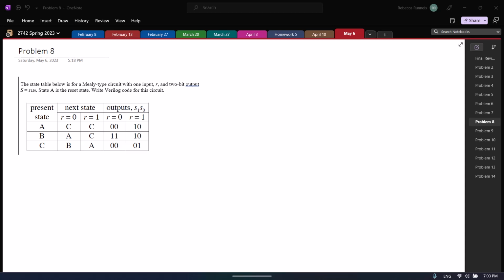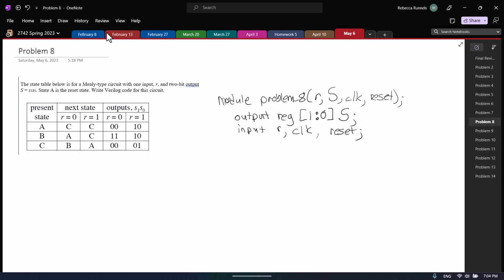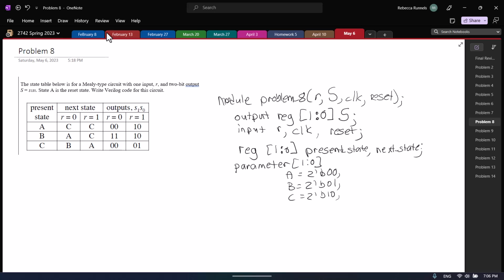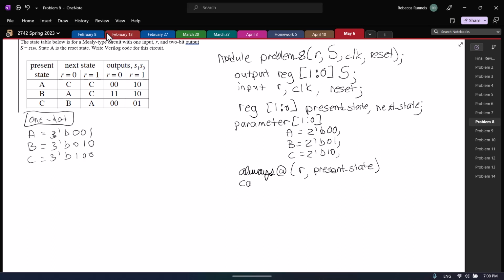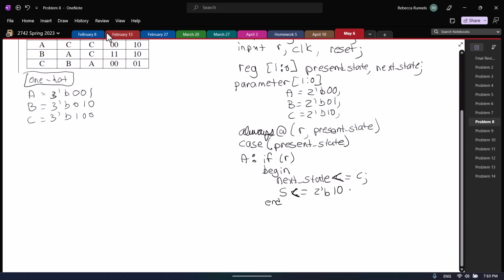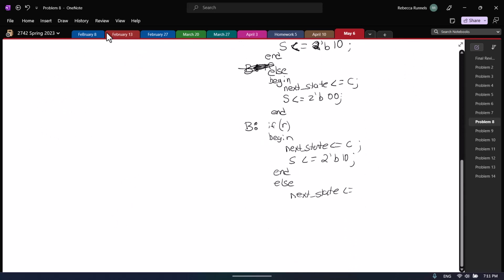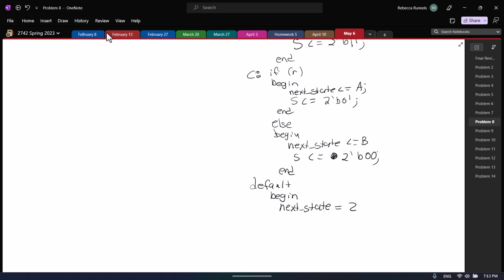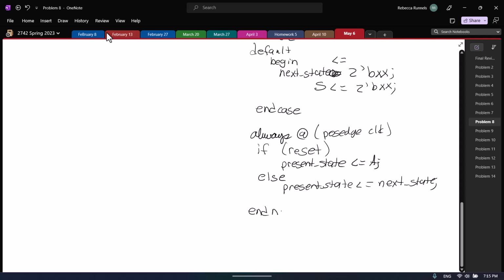2742 Final Exam Review Problem 8